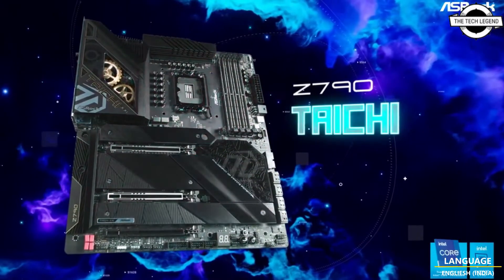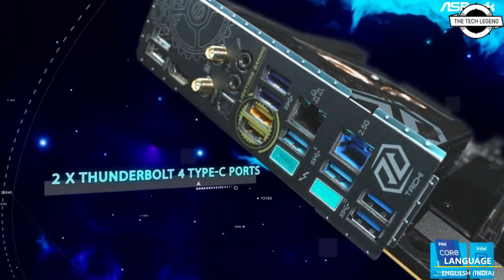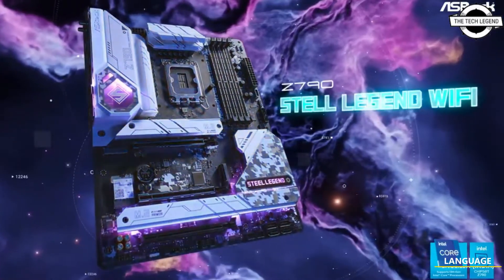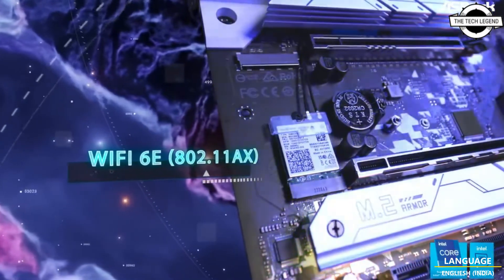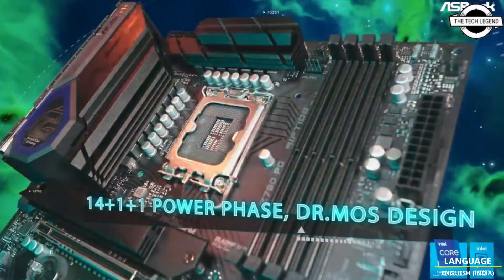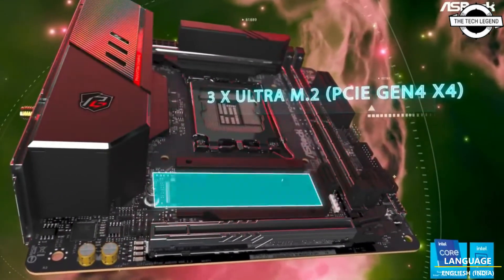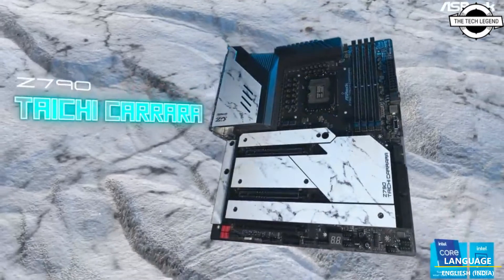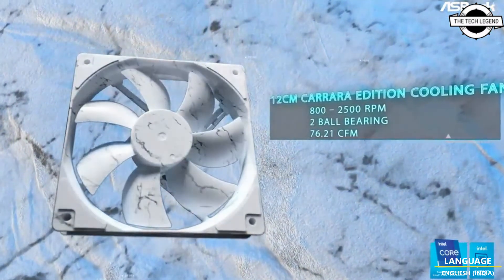ASRock Z790 Series Motherboards Launched For 13th Gen Proc. - Explained All Spec, Features And More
SIMILAR PRODUCT :

ASRock, proudly announces its new series of Intel Z790 motherboards supporting the latest 13th Generation Intel Core Processors. ASRock's Z790 series includes premium Z790 Taichi, including a new Special Edition Z790 Taichi Carrara, in addition to Z790 Steel Legend WiFi targeting high-end users, Z790 PRO RS, Z790 PG Lightning and Z790 PG Riptide designed for mainstream users, and also the Z790 PG-ITX/TB4, a powerful mini ITX motherboard with Thunderbolt 4 for small form factor lovers.